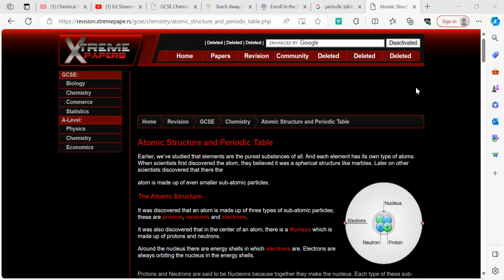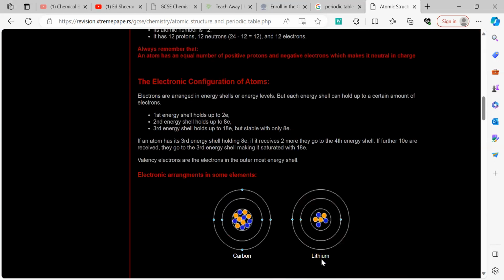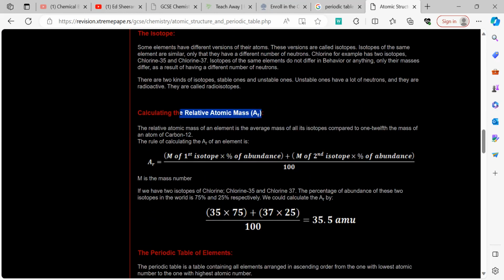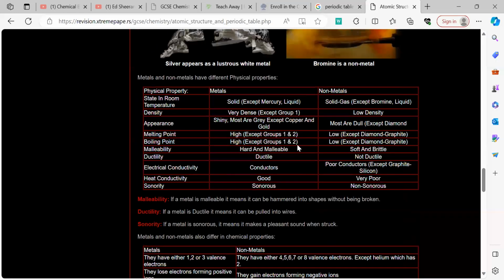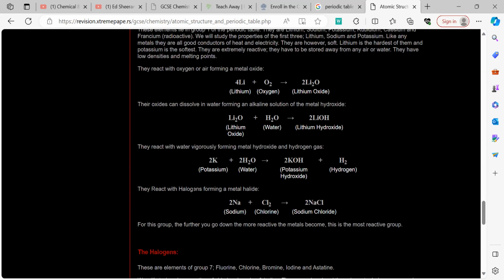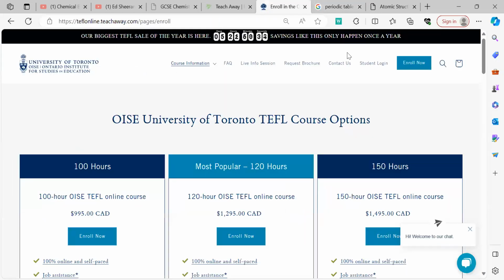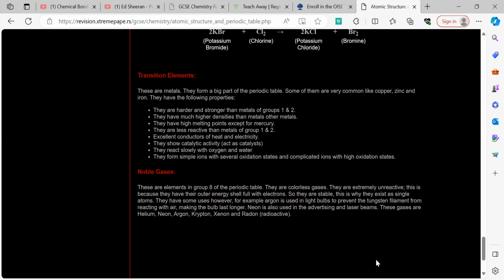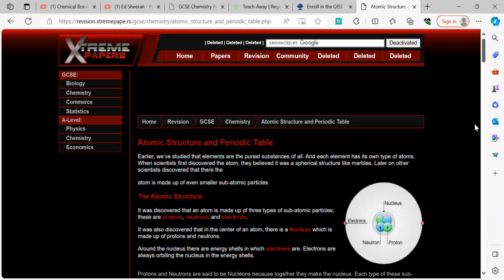Atomic structure and Periodic Table